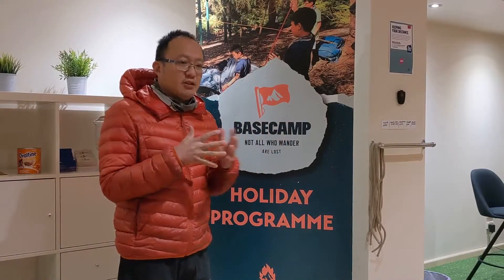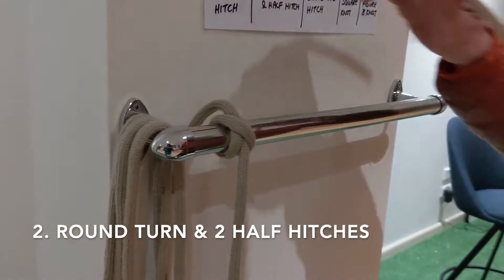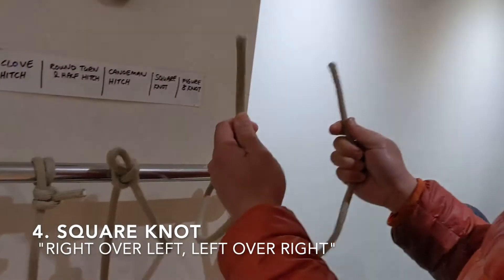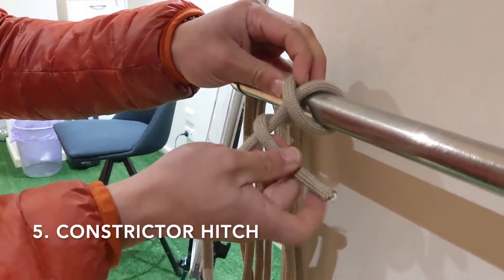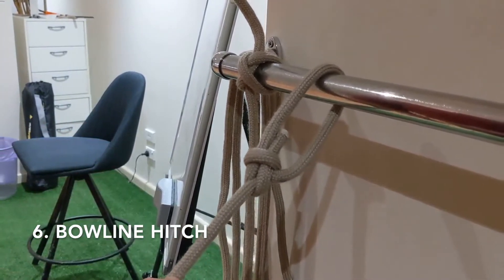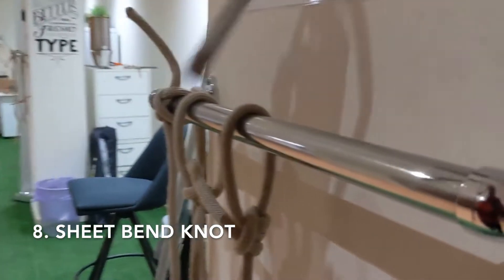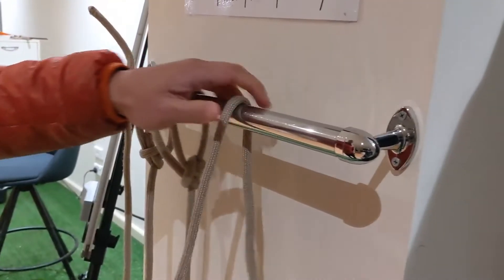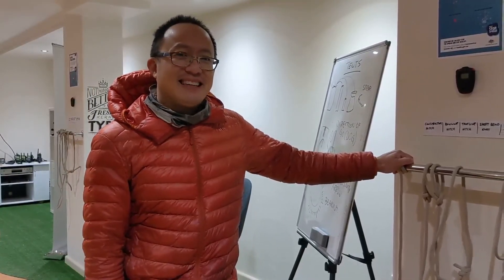9 Useful Outbound Knots for Beginners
A quick recap video on all the 9 knots that we learnt throughout our Basecamp Holiday Programme. Feel free to skip to the timestamp for each of the knots.
1. Clove Hitch (0:44)
2. Round Turn & Half Hitches (1:09)
3. Canoeman Hitch (1:36)
4. Square Knot (2:13)
5. Constrictor Hitch (3:00)
6. Bowline Hitch (4:08)
7. Tautline Hitch (4:41)
8. Sheet Bend Knot (5:55)
9. Figure 8 Knot (6:48)